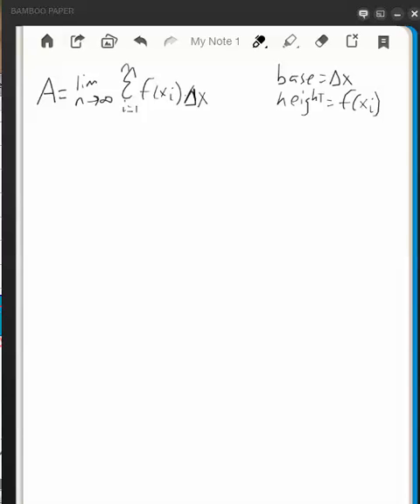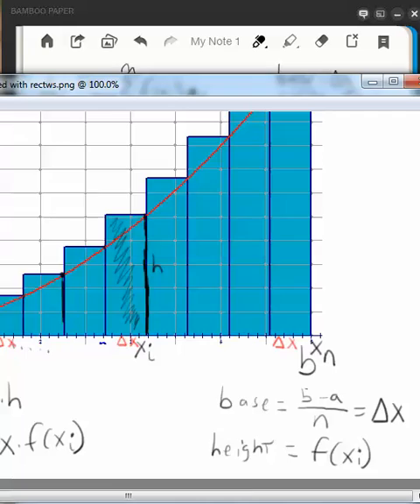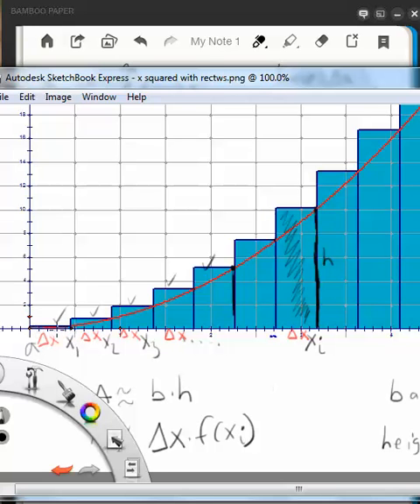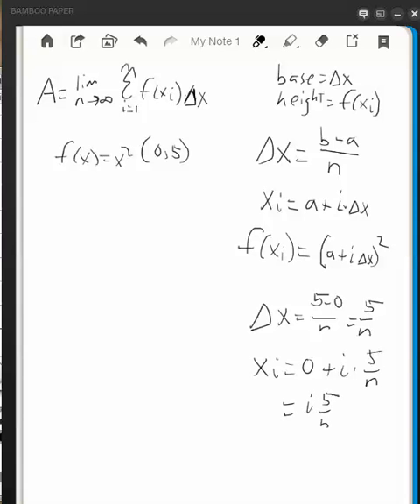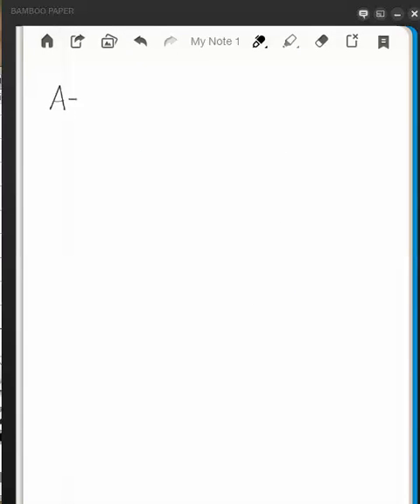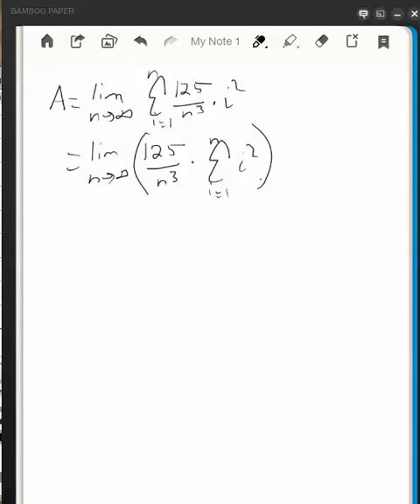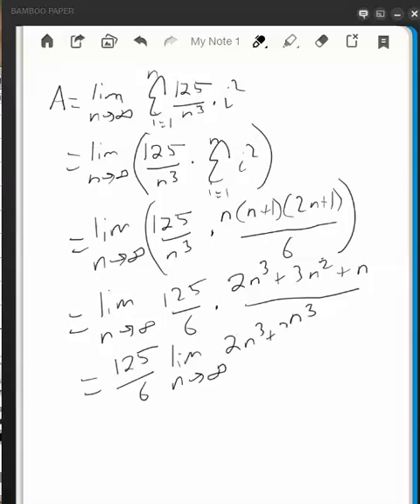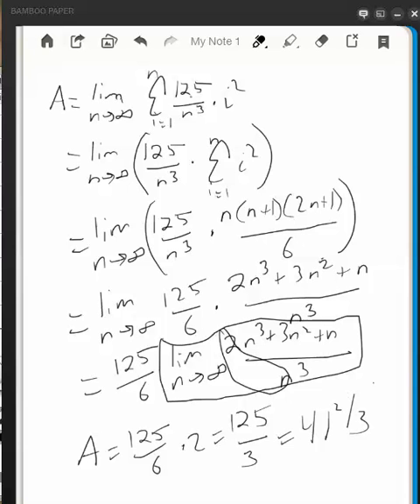Complete example using Sigma